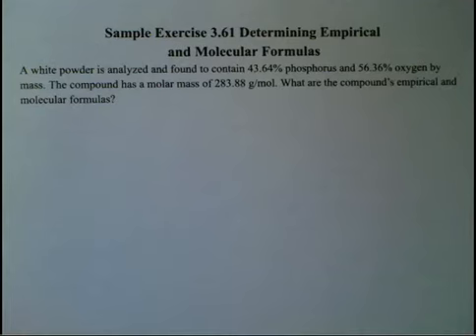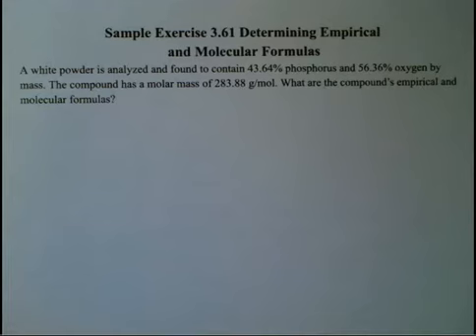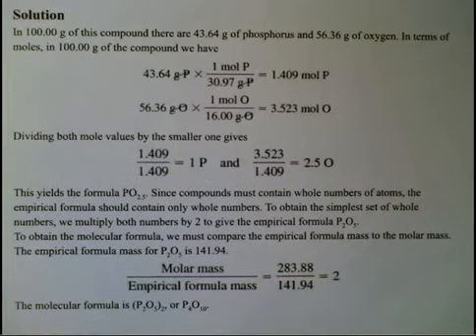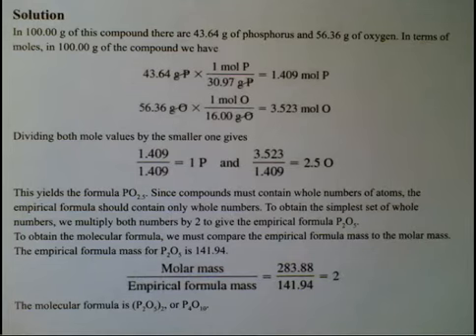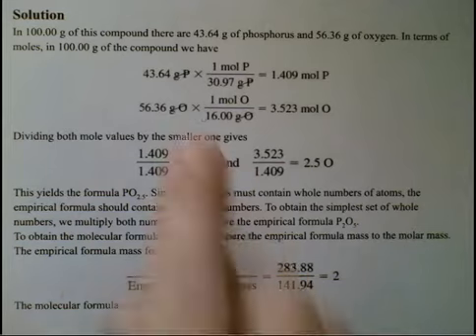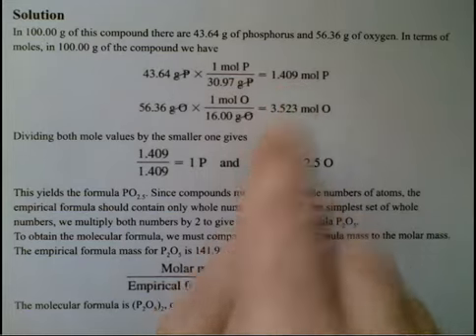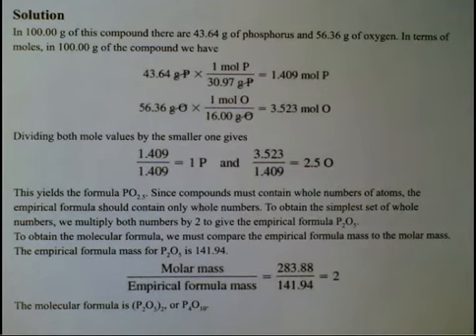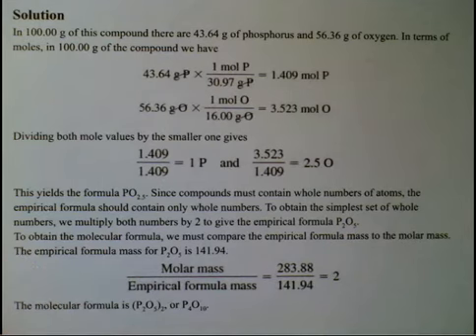Sample Exercise 03.61 Determining Emperical and Molecular Formulas